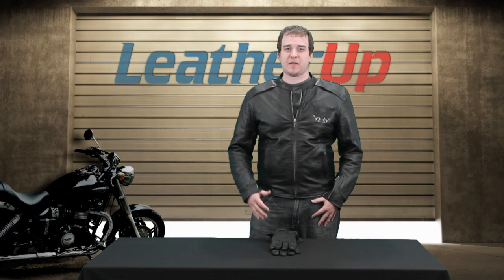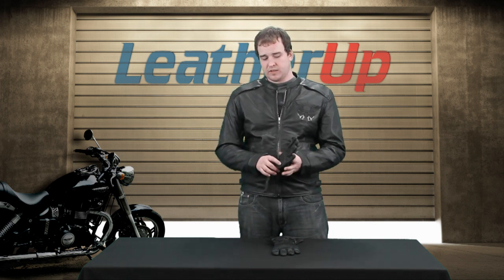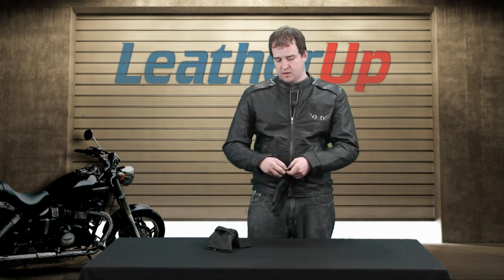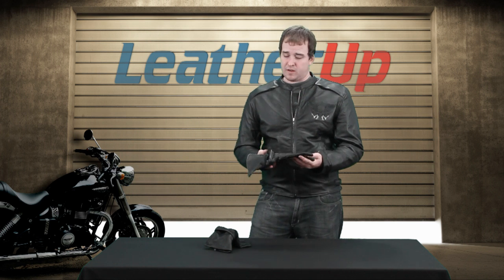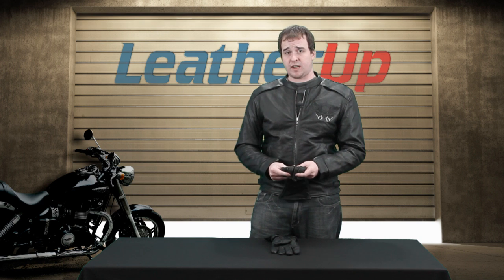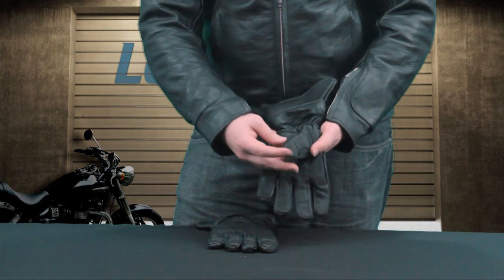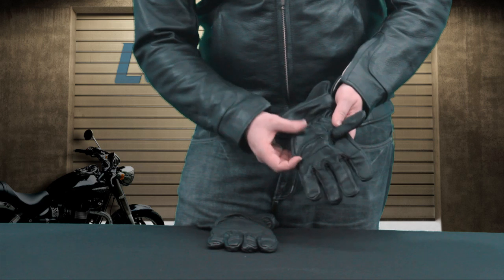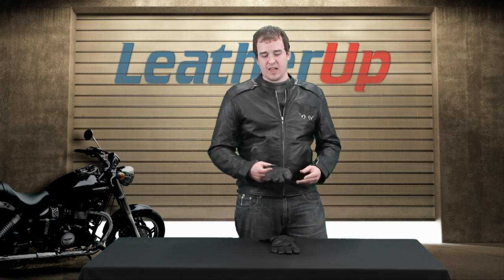Xelement XG-852 Insulated Leather Deerskin Gauntlet Motorcycle Gloves at LeatherUp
Xelement XG-852 Insulated Leather Deerskin Gauntlet Motorcycle Gloves

Item Details:

- Long gauntlet-style leather glove
- High-quality soft and durable deerskin
- Double-layered palm, inner thumb, index, and middle fingers for added abrasion resistance and protection
- Anti-slip panels on inner thumb and index and middle finger tips
- Pre-curved palm and fingers for form-fitting comfort
- Fully-lined with soft brushed fleece interior lining